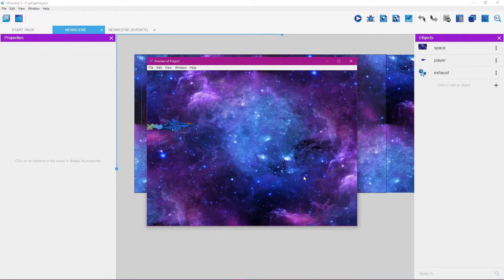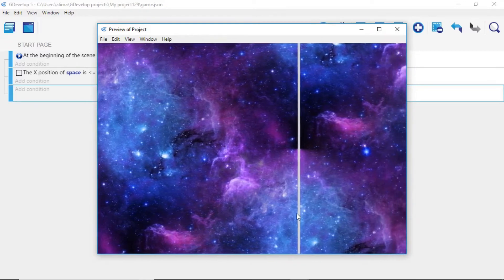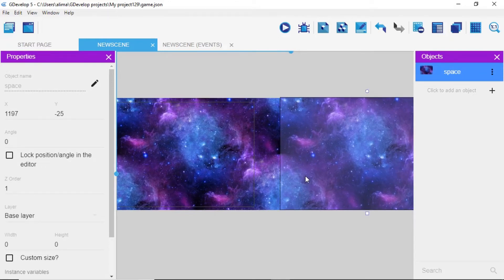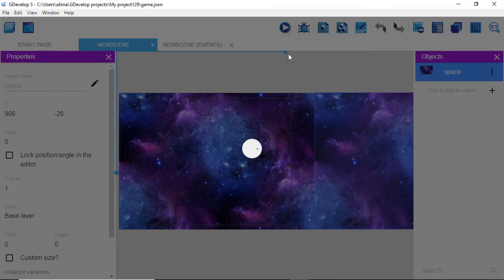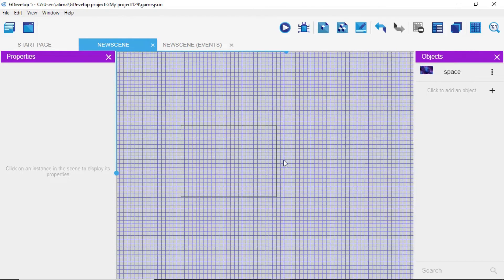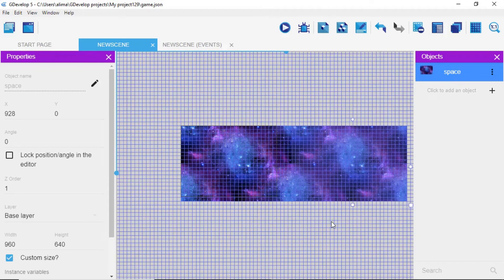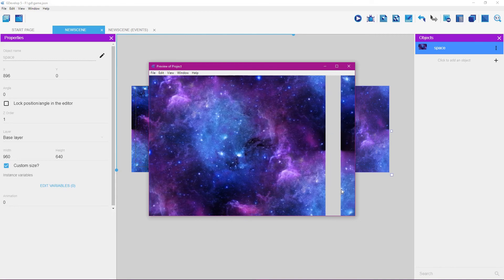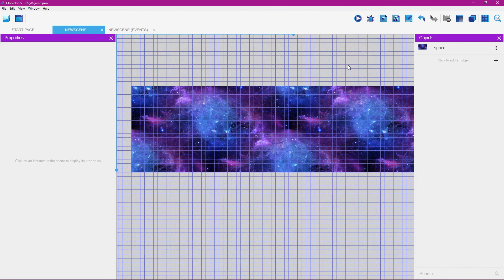Part Two Make An Infinite Scrolling Background Gdevelop 5 Tutorial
This video will show you How To Set Up An INFINITE SCROLLING BACKGROUND in Gdevelop 5.

You will learn as you work your way through this tutorial series

 How have animate a jet like craft to move up, down, forward as well as back..

How to make a particles system object.

How to adjust your particle system object.

How to have the particle system object move with the jet like craft player object.

How to load animation frames for your player character.

How to set behaviors in Gdevelop 5.

Visit littleguycgi.com gamevisualz  character assets page to get the free animation frames to work along with this tutorial.